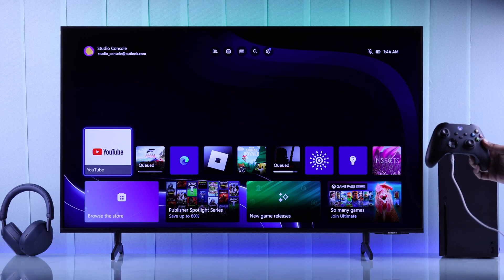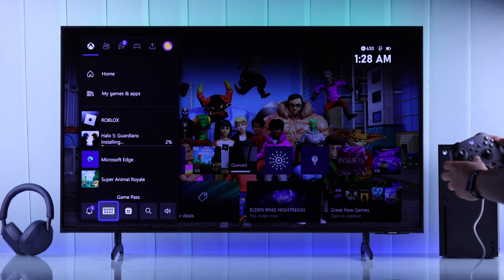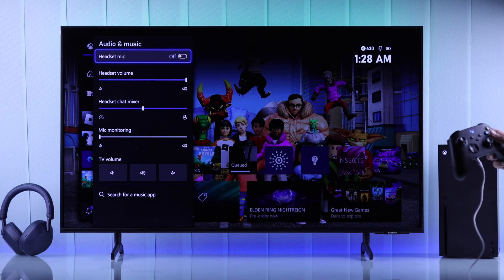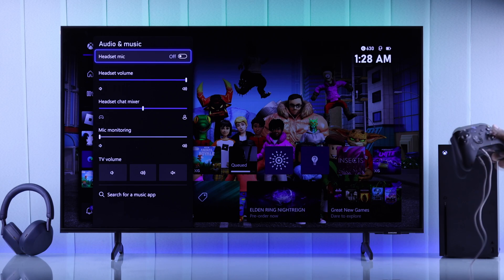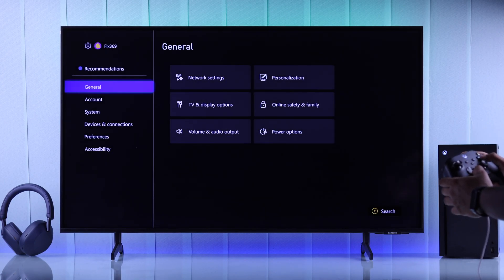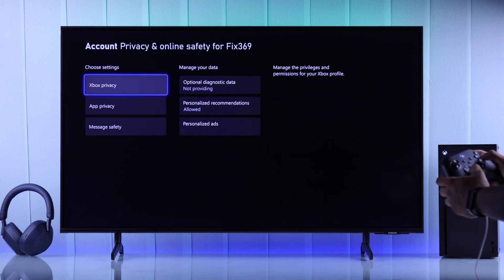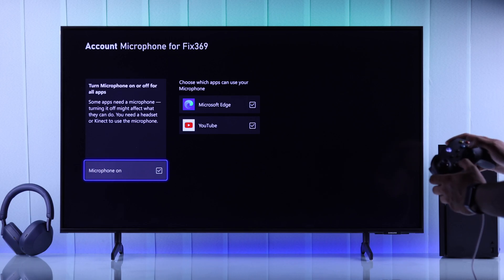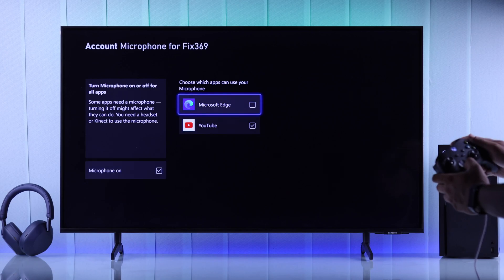Xbox Series X: How to Turn Microphone ON/ OFF For All Apps! [Microphone ON]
Struggling to turn ON and OFF Microphone access for apps on Xbox Series X? Whether you want to mute mic on specific apps or silence Mic for all apps at once on Xbox X and Unmute Mic for apps as well? You’ve come to the right video.

Let’s explore 2 easy ways to switch off/on the Microphone on for one or all Apps on Xbox Series X. We will also show you how to access Mic Settings on Xbox X as well.

0:00 Intro: Turn Microphone ON/ OFF For All Apps on Xbox Series X
0:18 Prerequisite to access Mic settings on Xbox Series X
0:25 First Way: Disable/Enable Mic for All Apps
0:46 Second Way: Turn Off/On Mic for Specific apps